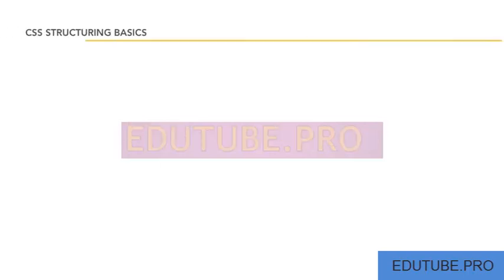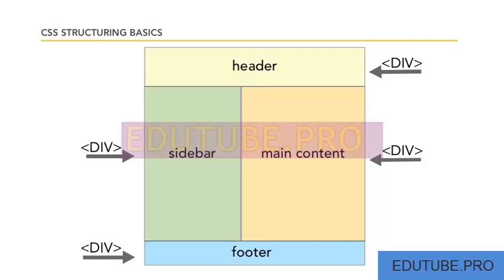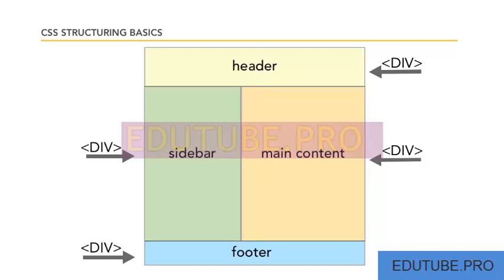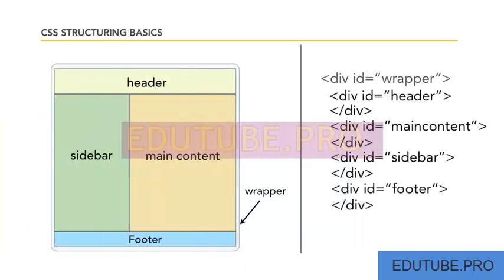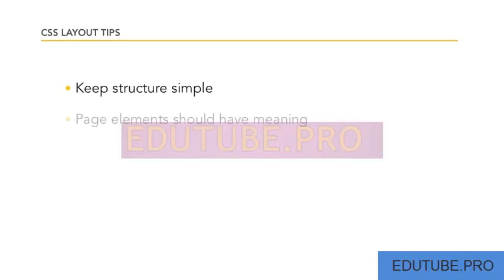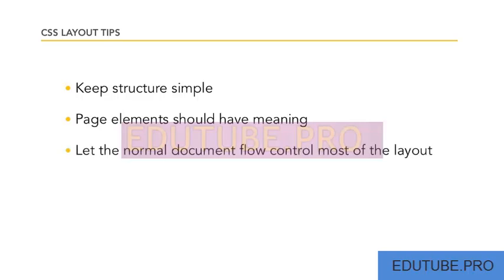Adobe Dreamweaver CS6 Tutotials 10 01